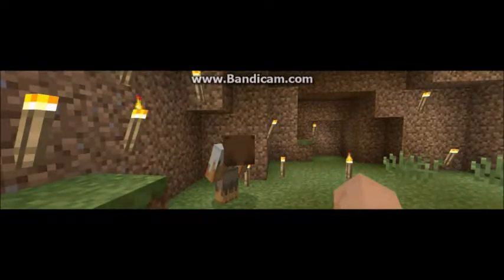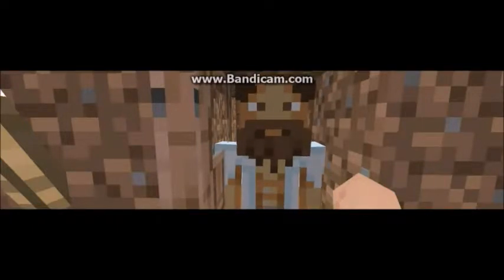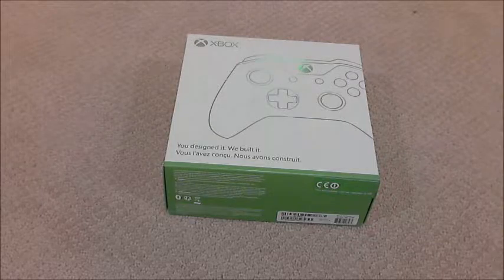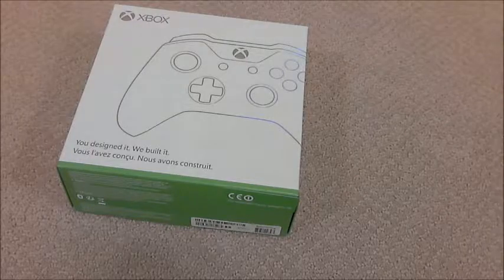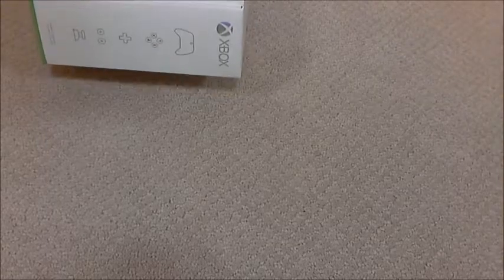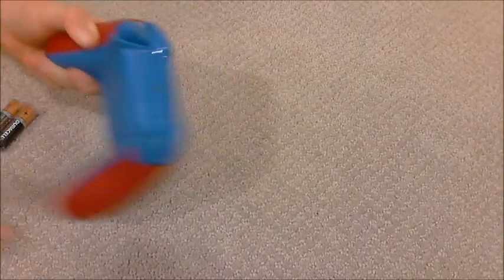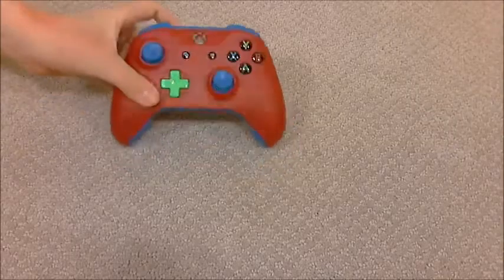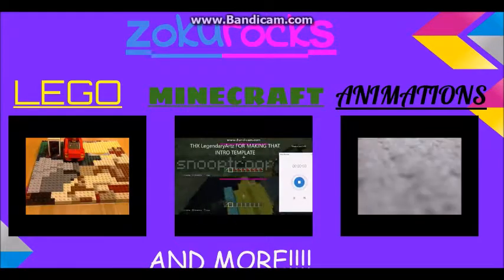UNBOXING MY XBOX ONE CUSTOM CONTROLLER!!!!!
Today I will be unboxing my Xbox One custom controller.  I hope you like the video! :)

Thanks LegendaryArtz for making that intro template.